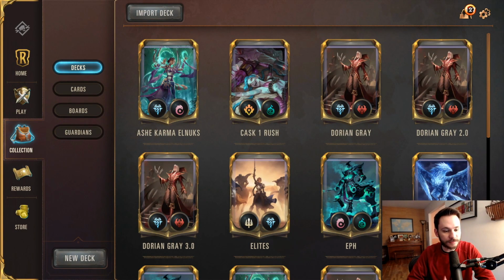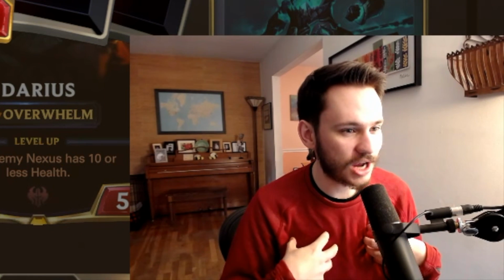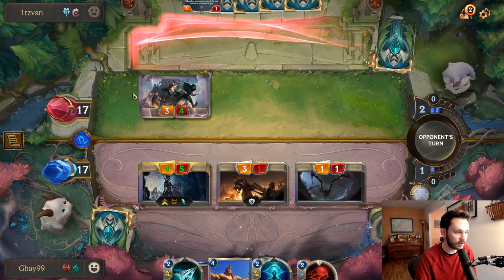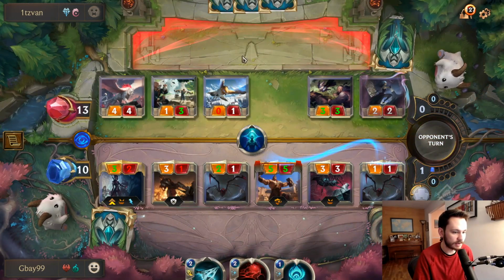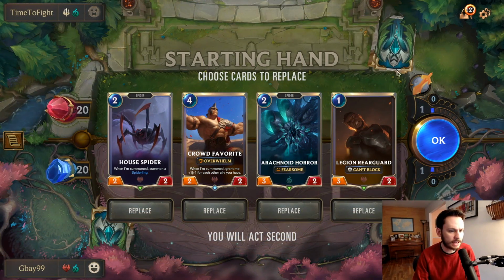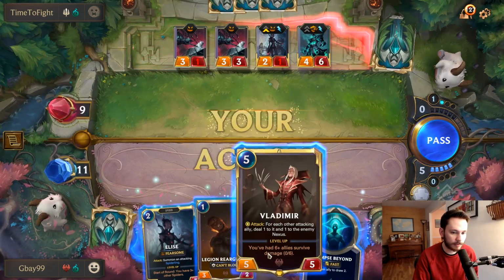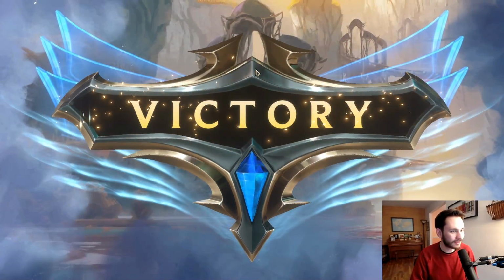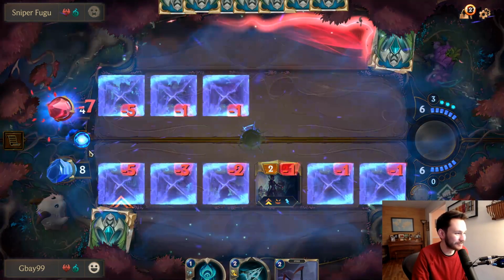ANOTHER Great Vladimir Deck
Deck Code: CEBAMAIFCYTSQMJVHADQCAYGBEGA6HRPG4AACAIBAUVQ